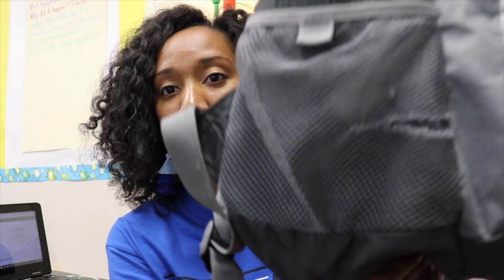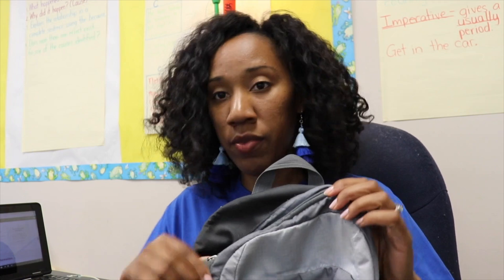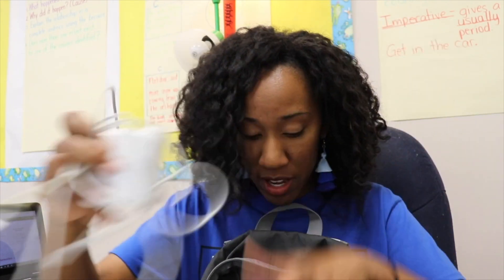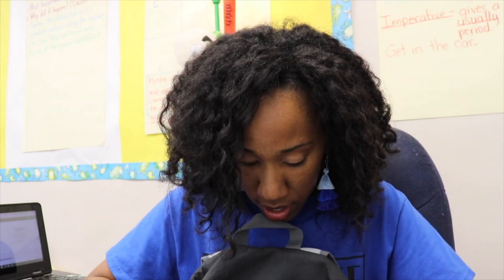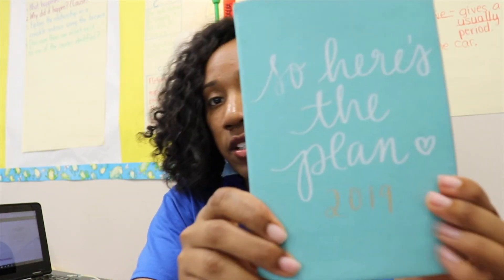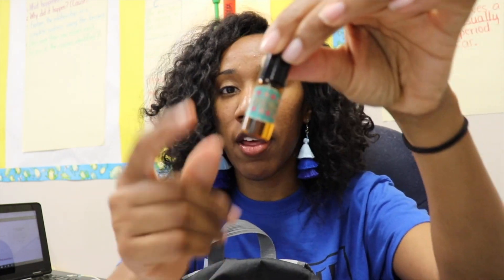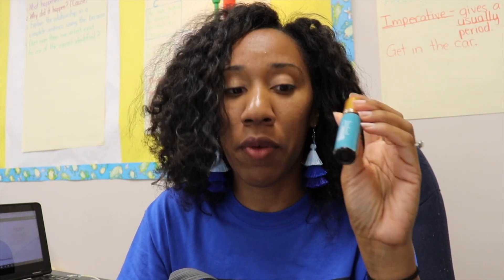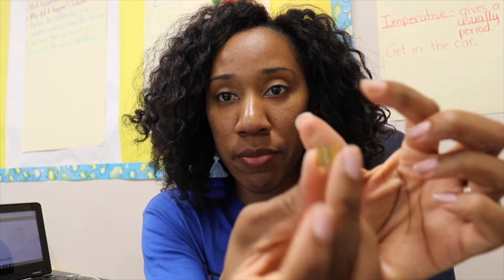What's in my Teacher Backpack?| Teacher Vlog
In this teacher vlog I’m showing what’s in my teacher bago one random morning during my lunch break.